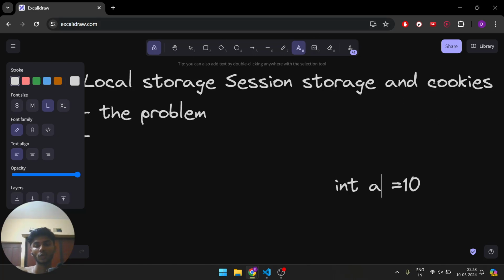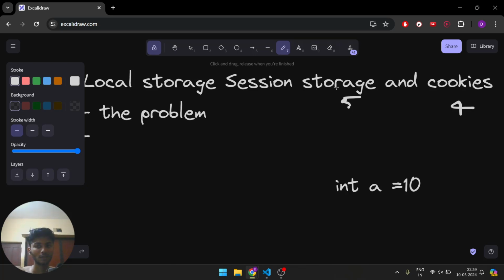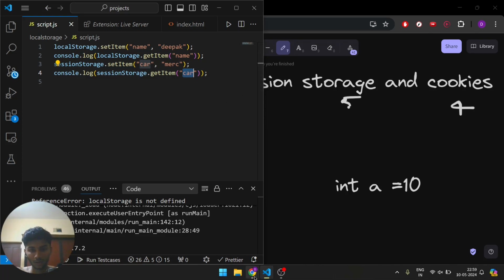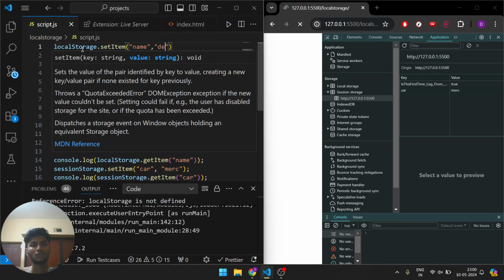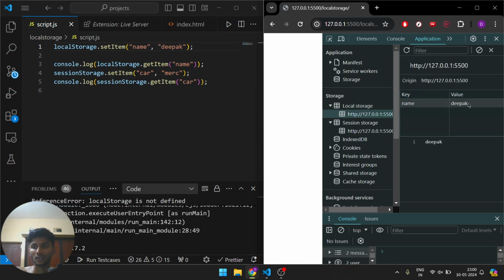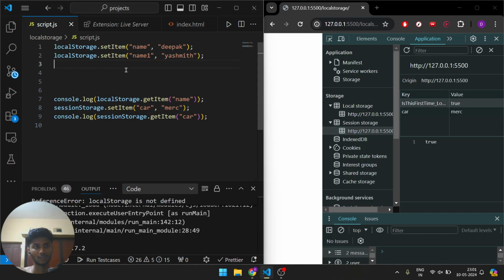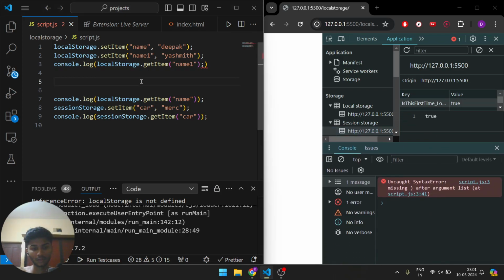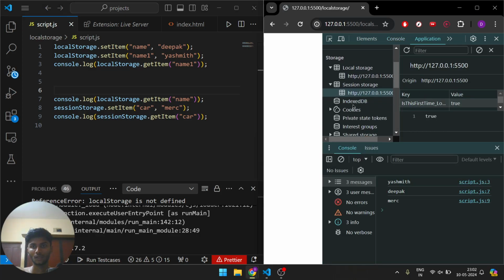Local Storage Vs Session Storage Vs Cookies | Where To Use What | Important Concepts in Development